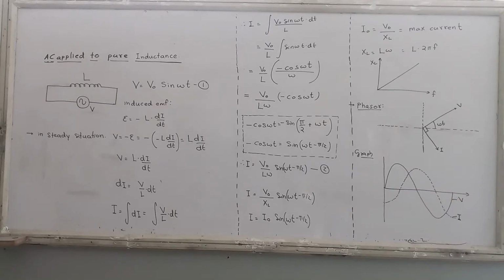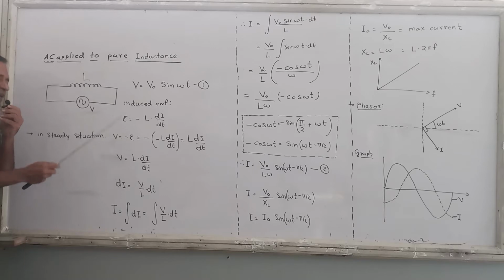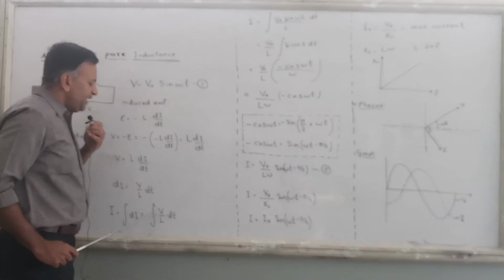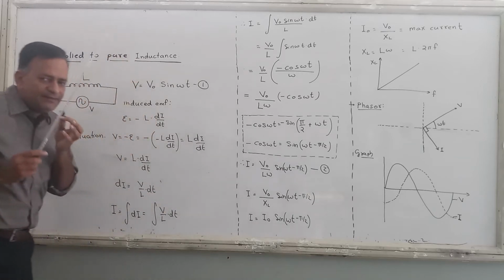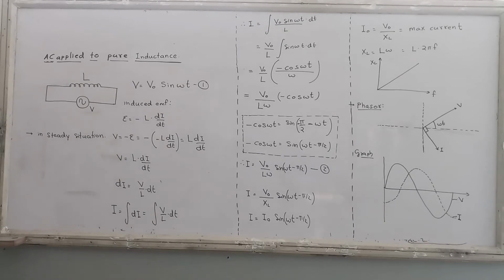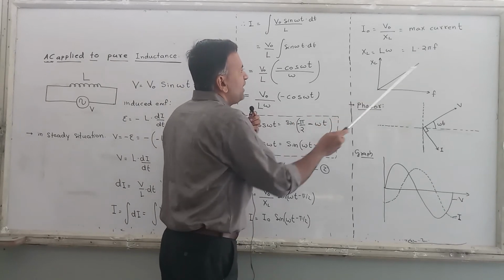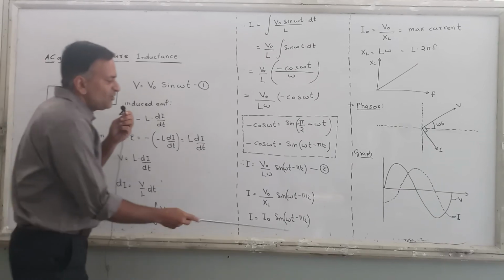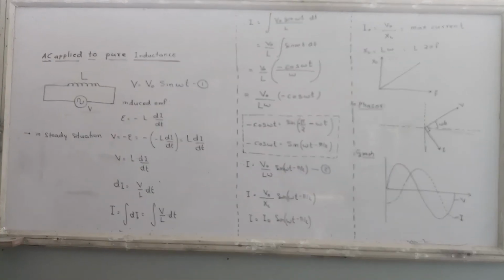AC across impedance